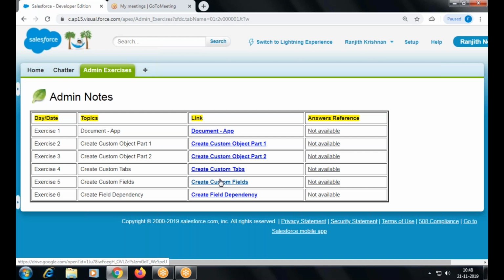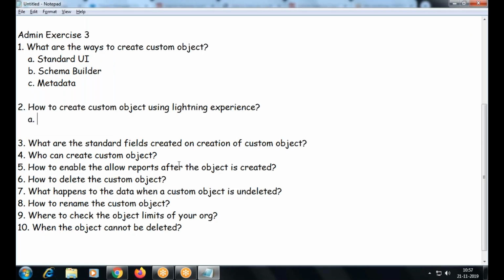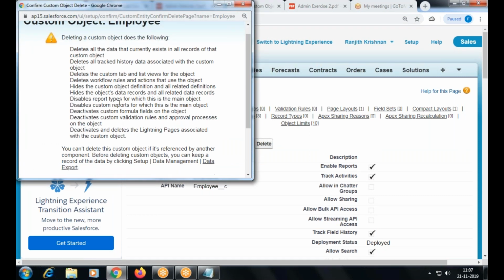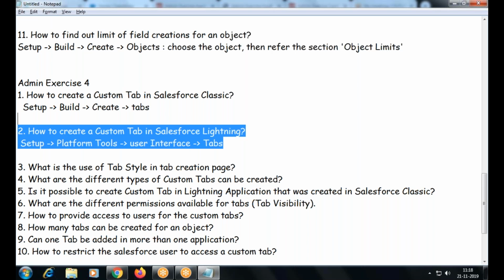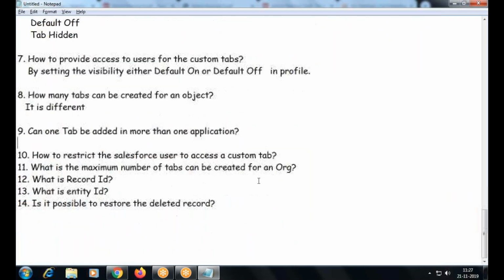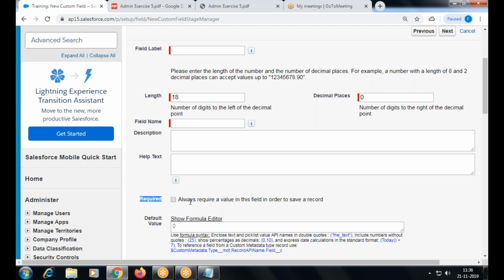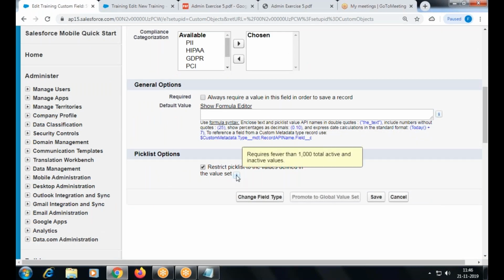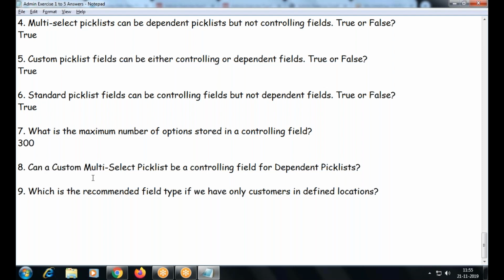Day 09 - Admin Exercises 1 to 6